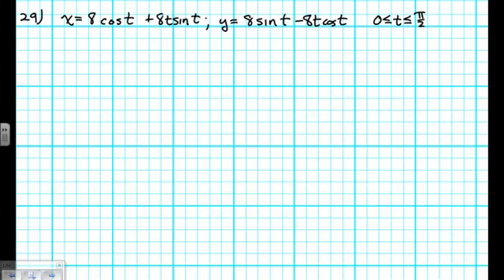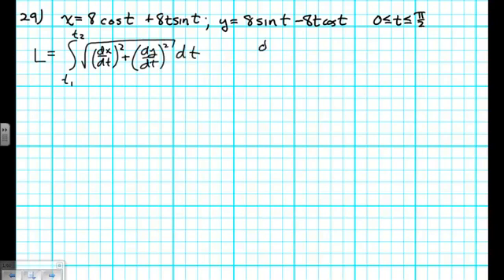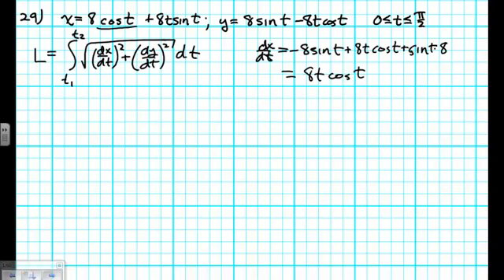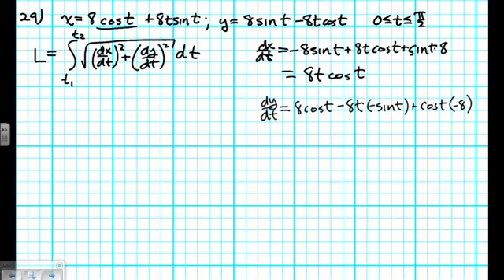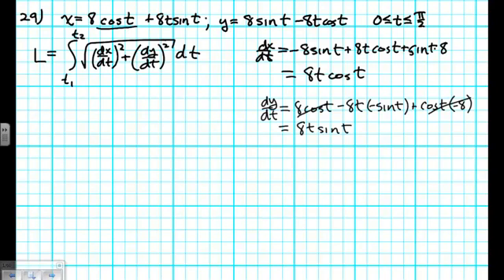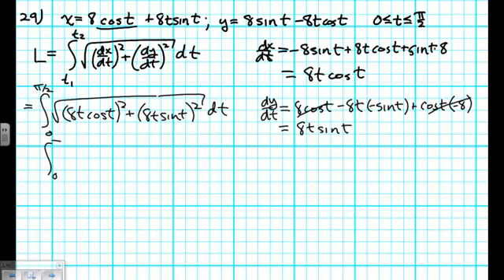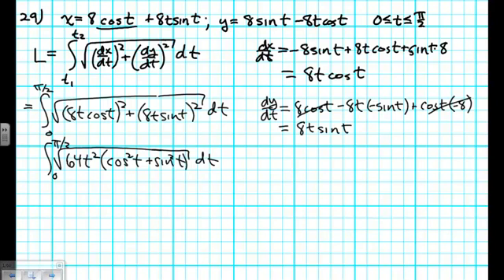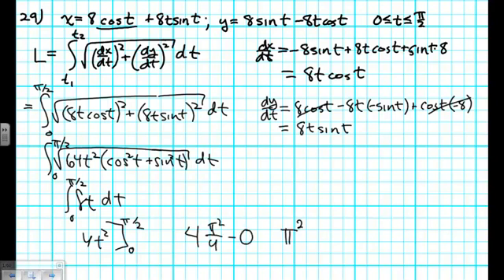fdwk3e 10 01 hw 29